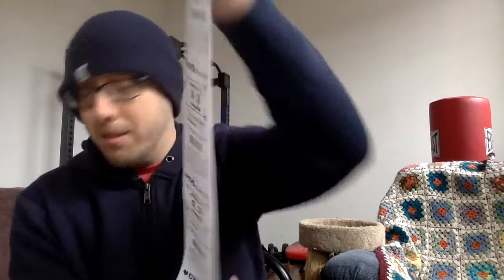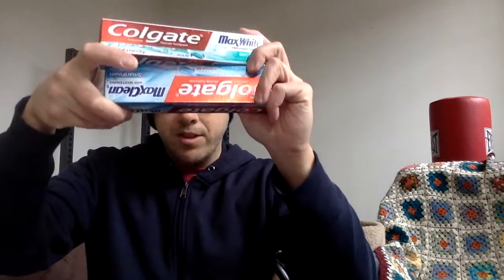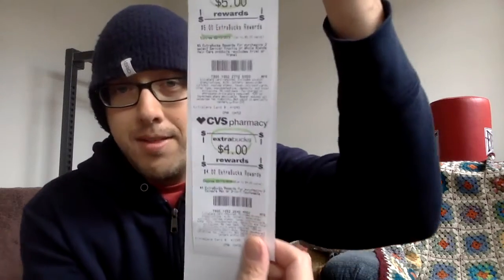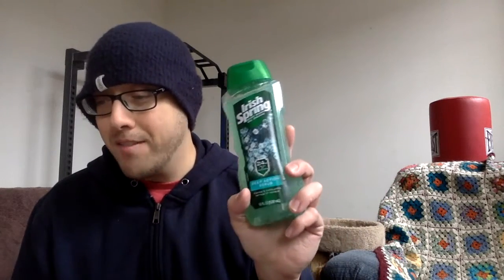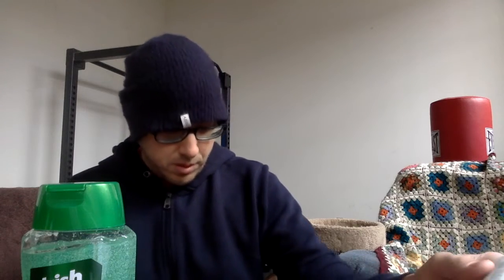CVS Coupon Haul 1/20/19 Caught With My Pants Down!